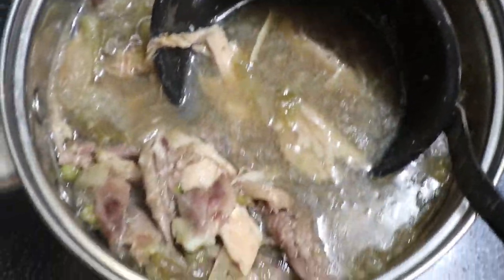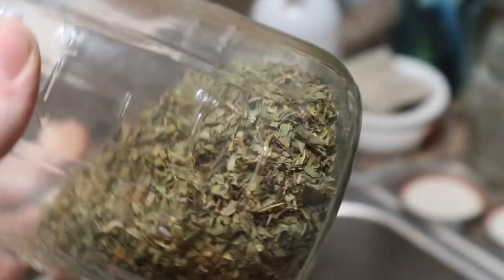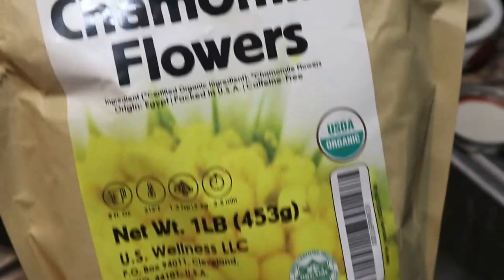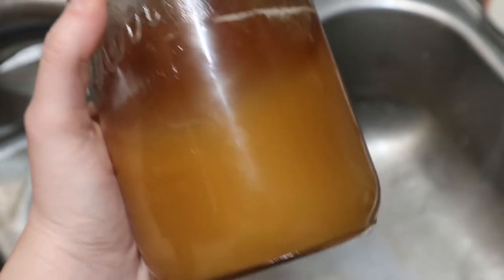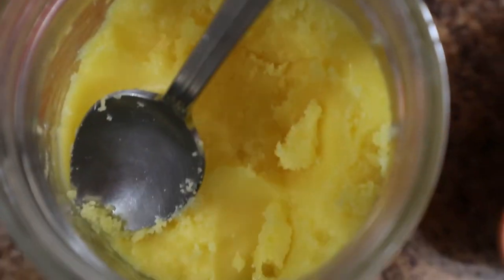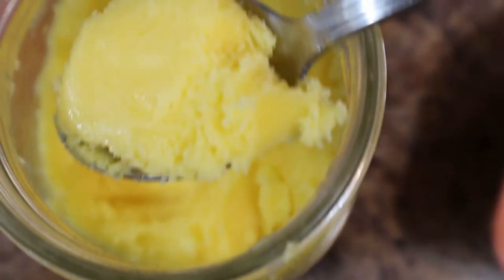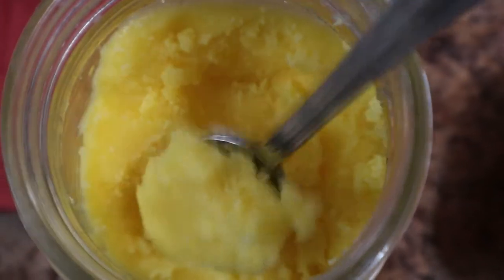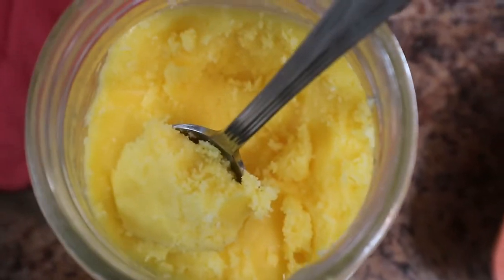Why I started the GAPS diet | What is the GAPS diet? Gut and Psychology Syndrome | Stage 1 and 2